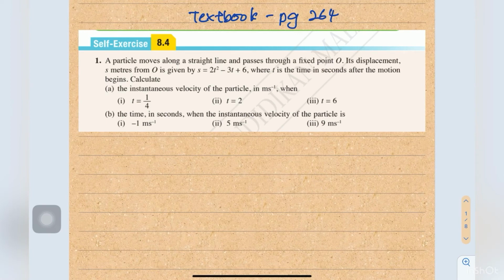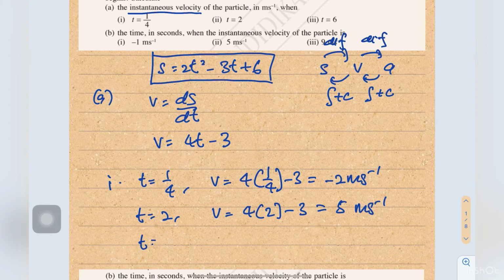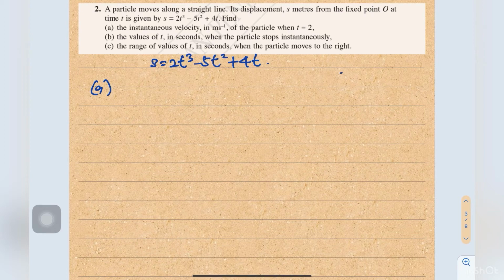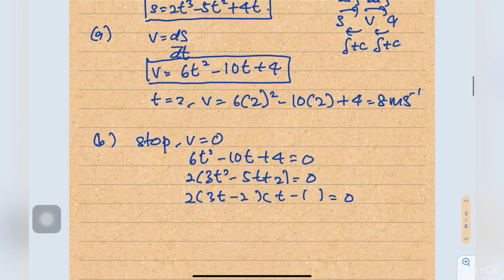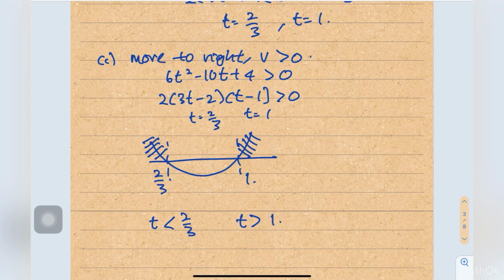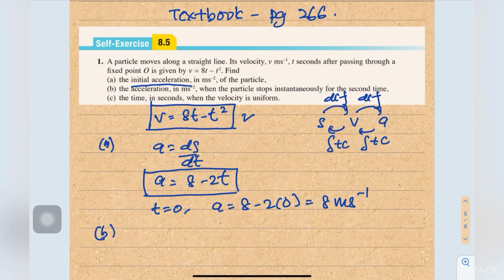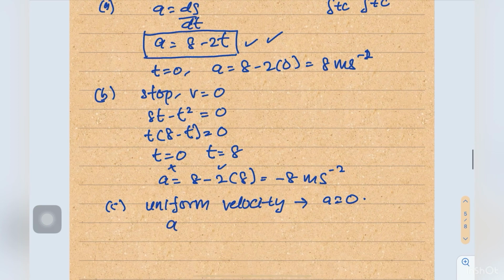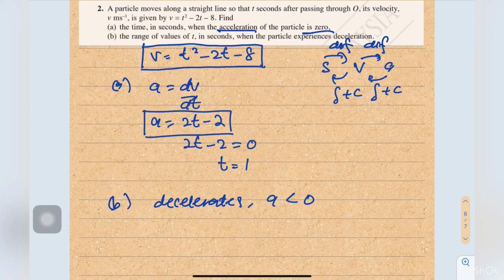Tcer zu : Addmath F5 KINEMATICS OF LINEAR MOTION - Textbook Self Exercise 8.4 & 8.5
Solve problems involving kinematics of linear motion from textbook Self Exercise 8.4 pg 264 & Self Exercise 8.5 pg 266.

Timestamps :
Self Exercise 8.4
0:00   Question 1
2:47   Question 2

Self Exercise 8.5
6:31  Question 1
9:42  Question 2